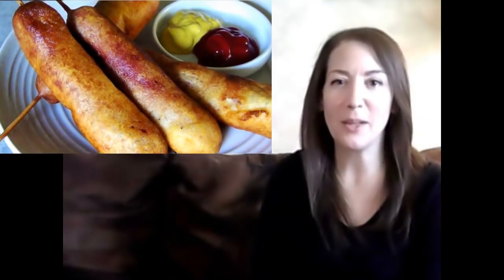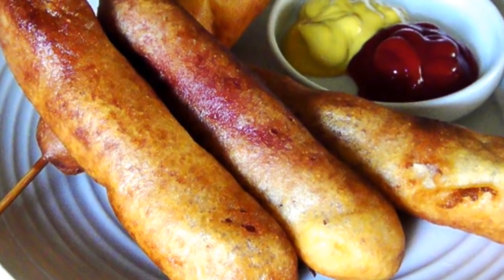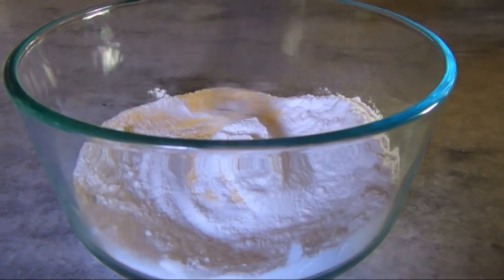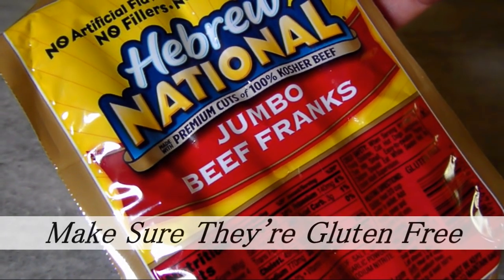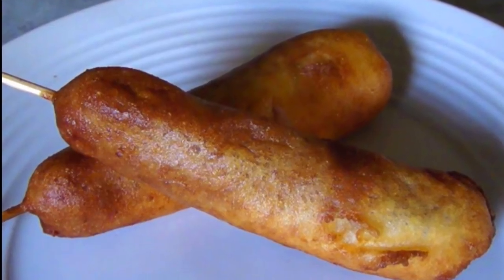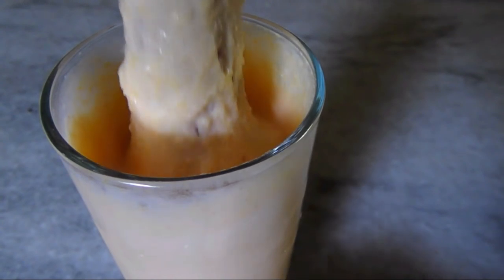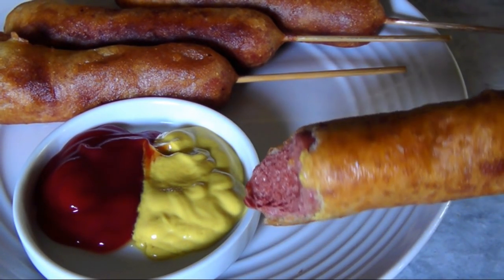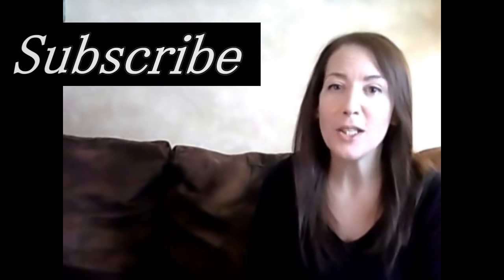Gluten Free Corn Dog Recipe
Gluten free corn dogs are easier to make than you ever imagined.

To print this recipe or for more of my gluten free recipes visit the EZGlutenFree blog

All videos clips and photographs used to make this video were taken by Anne Colagioia. No other entity has been granted exclusive rights to use any portion of this video.